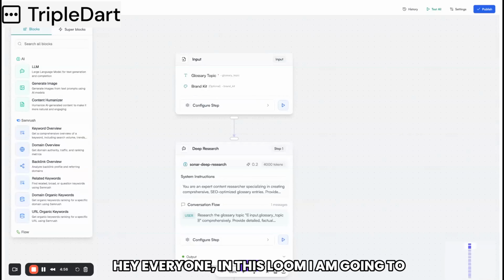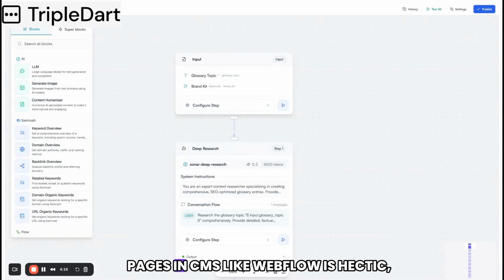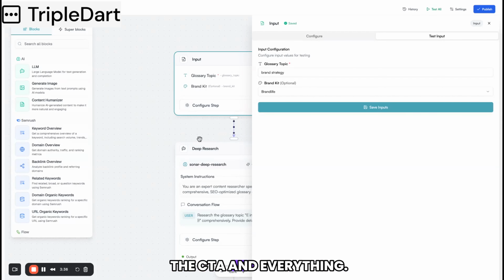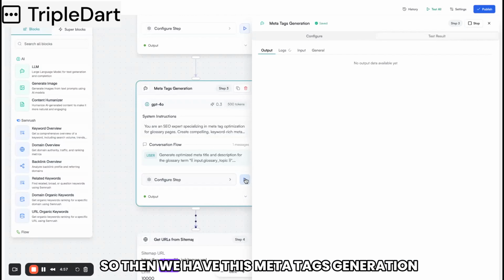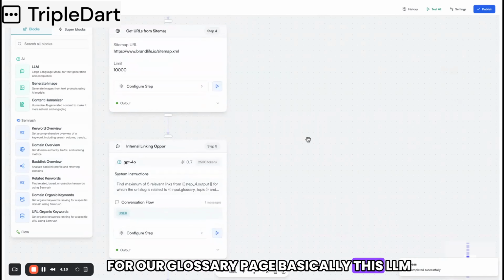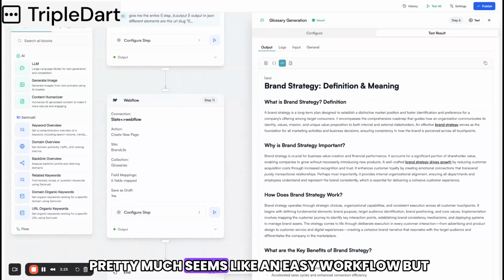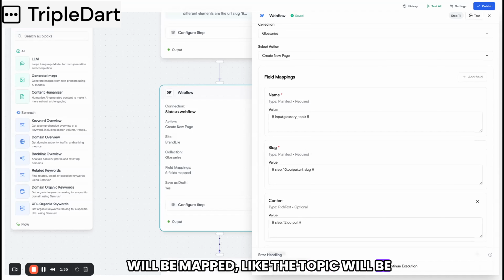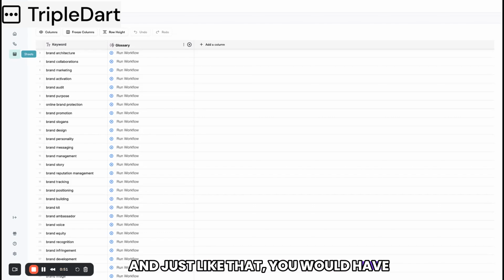End to End SEO Automation: From Generating to Publishing Content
🎇 No more time-consuming, exhausting Glossary page publications - check this workflow out!

We've built an end-to-end agent using Slate that handles everything from research to live publication.

Here's how it works:
⭐ Input: Just the glossary topic and your brand kit
⭐ Research & Generation:
- Deep research using Sonar to build a complete data repository
- Auto-generates optimized meta tags
- Pulls your sitemap for intelligent internal linking suggestions
- Creates the full glossary using Claude for high-quality content

Instead of manually copying content into Webflow, fixing formatting, uploading assets, and adjusting SEO fields for each glossary page, everything publishes directly to Webflow automatically.

The workflow maps every element (topic, slug, content, meta title, description, H1) to the correct Webflow collection fields and saves as draft for review.

💫 Bonus: Run it in bulk mode with a sheet of topics and publish hundreds of glossaries at once 📊

No more repetitive CMS work!

TripleDart is a leading SaaS marketing agency that provides SEO, GEO, AI Search, PPC, Content, RevOps, and HubSpot services to B2B companies around the world. Helping our clients with full-funnel marketing that's automated using AI workflows and strategized by experts, we work with startups, scaleups, and enterprises. We serve over 250 leading SaaS brands with their toughest growth challenges, acting as an extended marketing team that delivers real growth numbers.